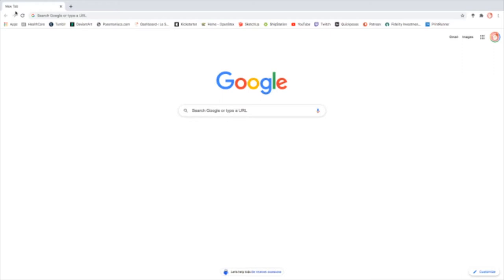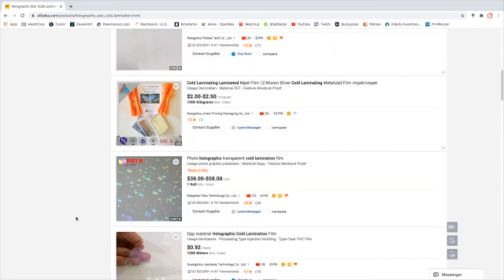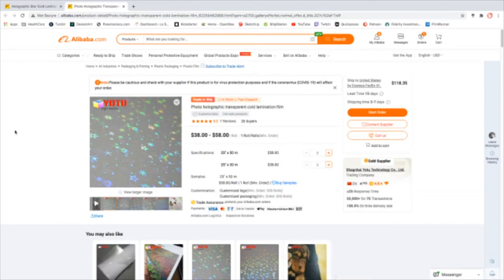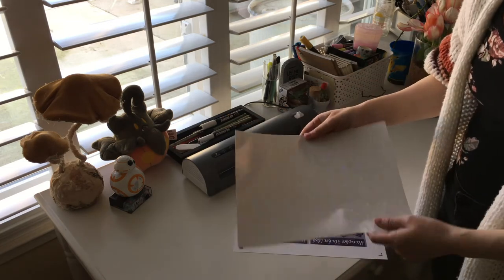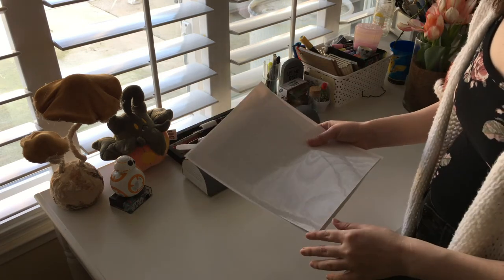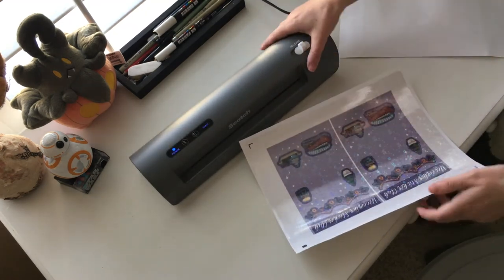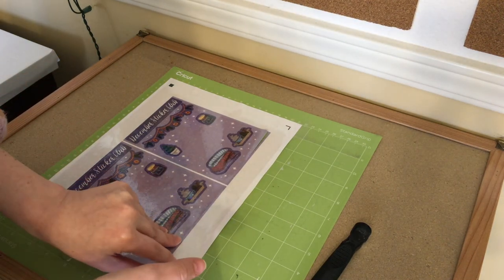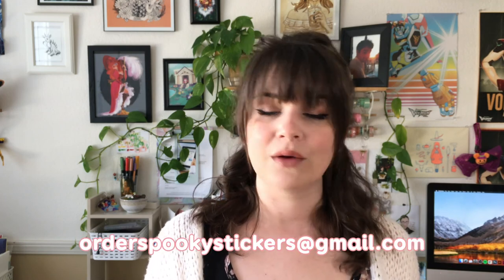✶ Holo Sparkle Stickers! ✶ Where I Buy, How I Apply & Cut Star Cold Lamination!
Some of the most frequently asked questions I get are regarding the star lamination I use on my sparkle stickers! In this video, terrible audio and all, I will tell you where to buy the film by the sheet or roll, how I prepare a full roll for sheet use, how I apply the film, and the cut settings I use for my Silhouette Cameo 3.

Clip Light